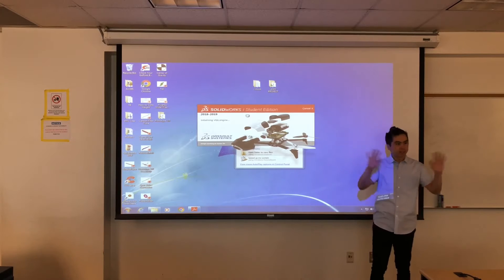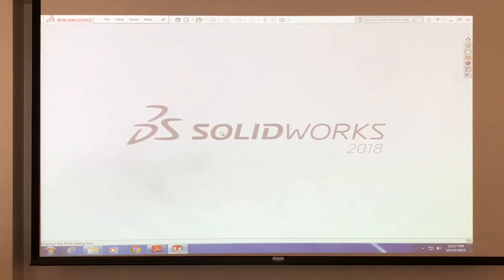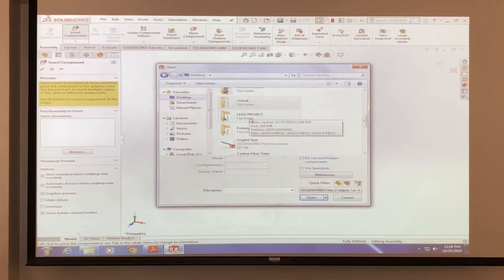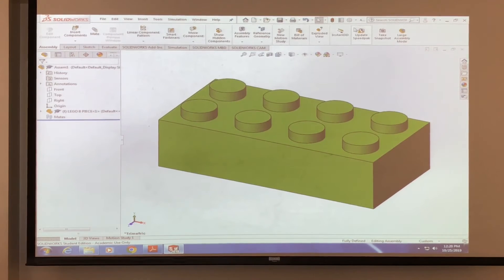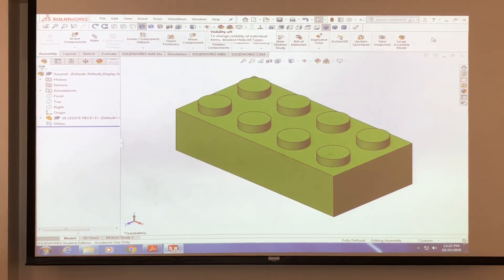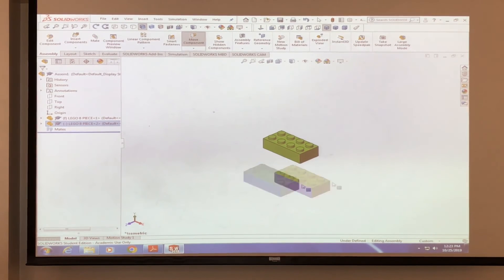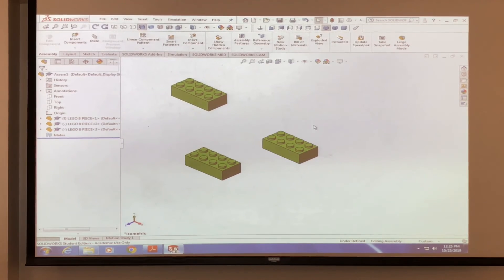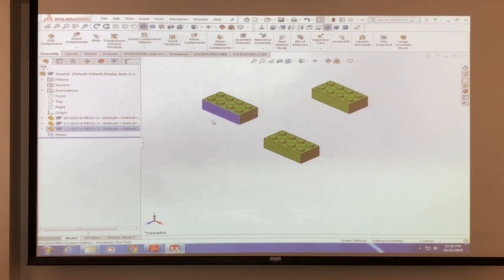ELAC MechE SolidWorks Workshop (PART 1)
Part 1 of the MechE SolidWorks Workshop which took place on October 25, 2019.